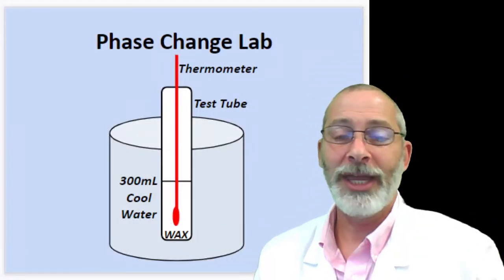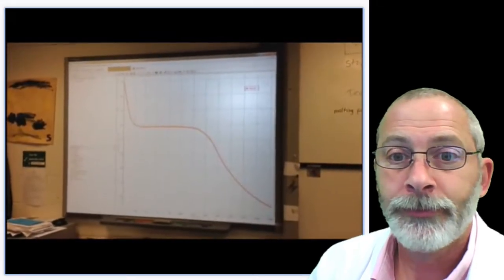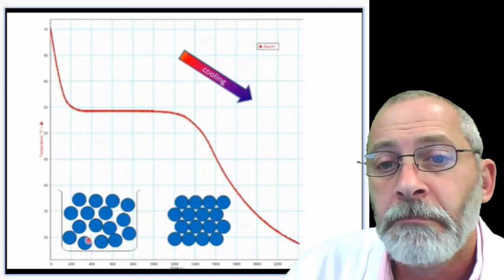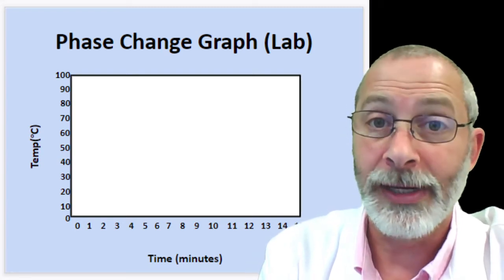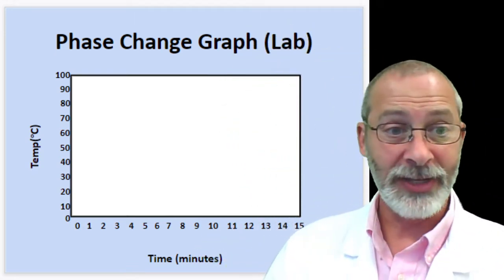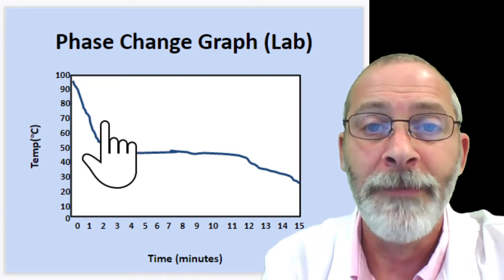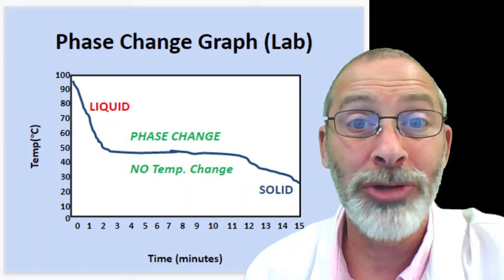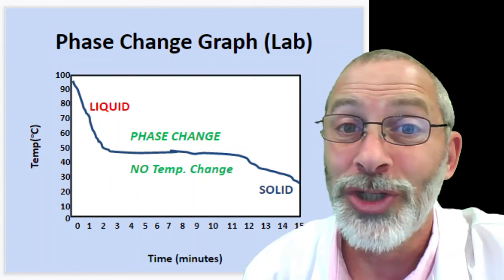09 8 LAB Phase Change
Phase Change Lab
Wax (liquid to solid)